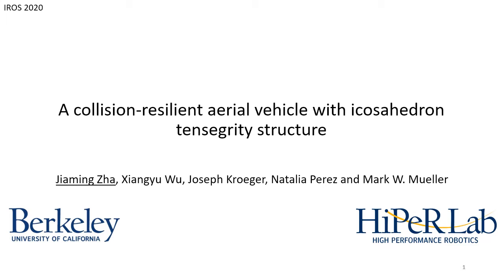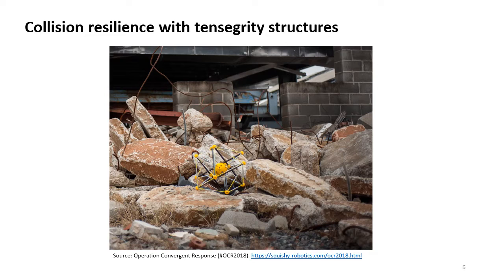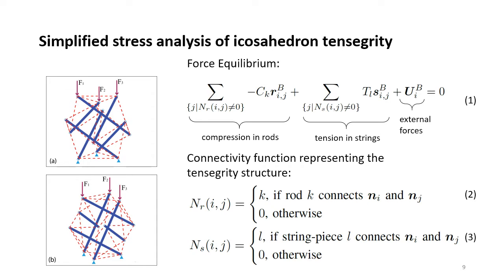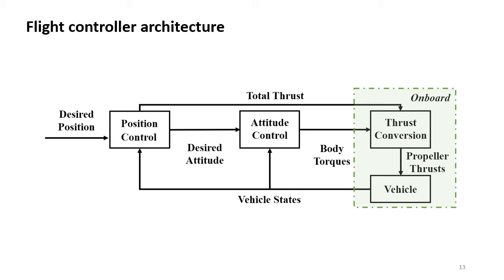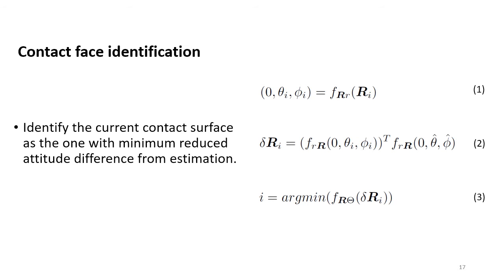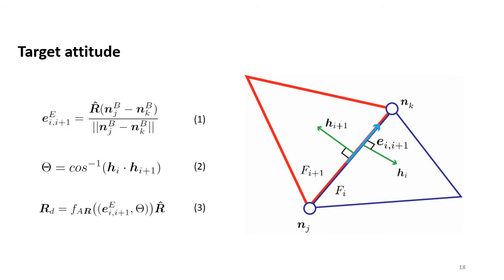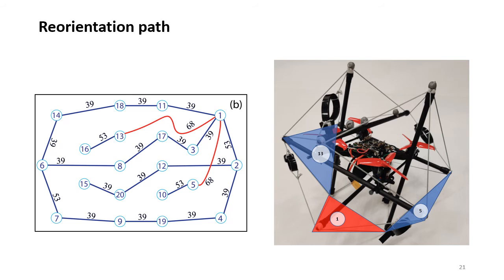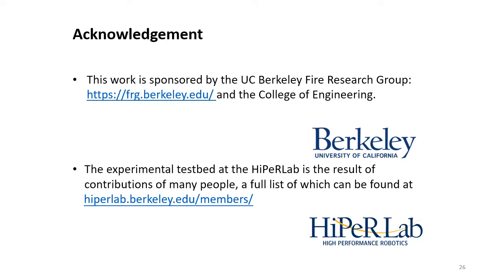[Presentation] A collision-resilient aerial vehicle with icosahedron tensegrity structure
Prerecorded presentation for the conference IROS 2020.

Abstract:
Aerial vehicles with collision resilience can operate with more confidence in environments with obstacles that are hard to detect and avoid. This paper presents the methodology used to design a collision resilient aerial vehicle with icosahedron tensegrity structure. A simplified stress analysis of the tensegrity frame under impact forces is performed to guide the selection of its components. In addition, an autonomous controller is presented to reorient the vehicle from an arbitrary orientation on the ground to help it take off. Experiments show that the vehicle can successfully reorient itself after landing upside-down and can survive collisions with speed up to 6.5m/s.